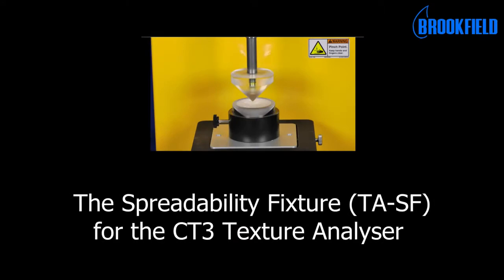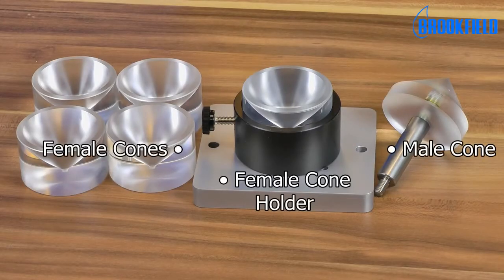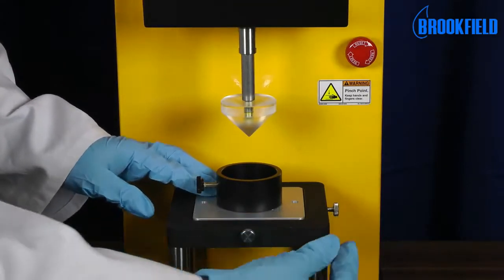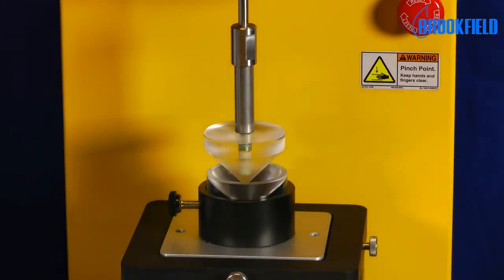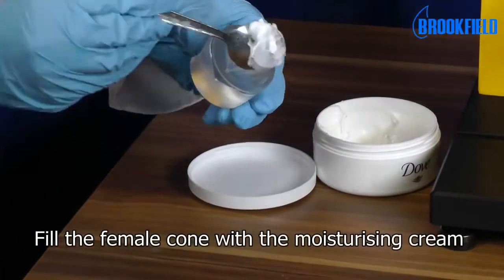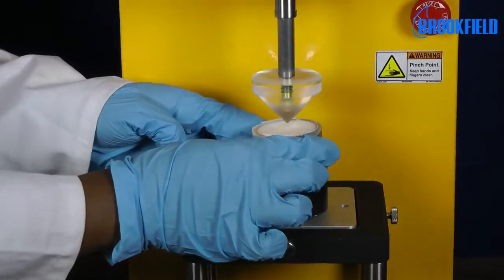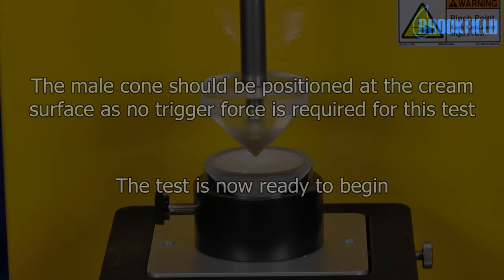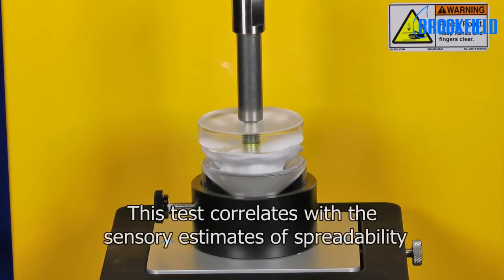Brookfield CT3 Measuring Moisturising Cream Spreadability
Watch the Brookfield CT3 Texture Analyser and TA-SF with a moisturising cream sample measuring how viscous and semi-solid materials can be tested.